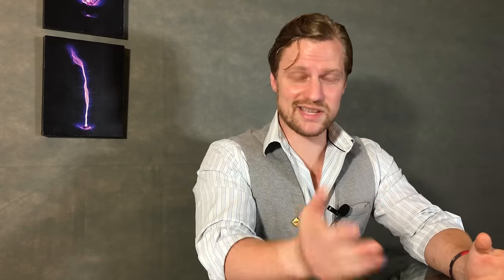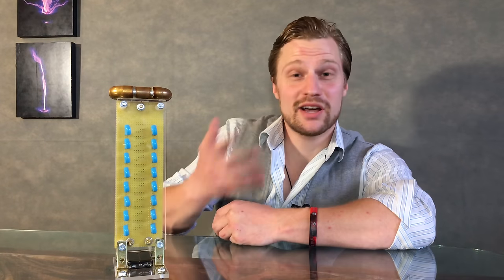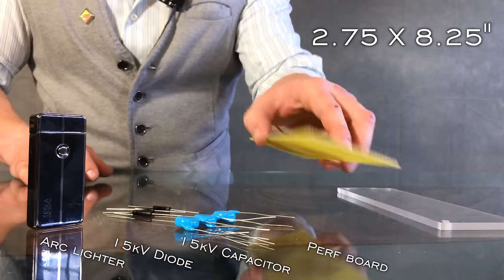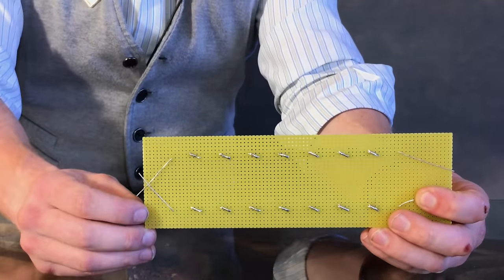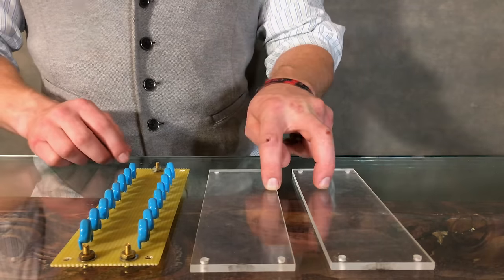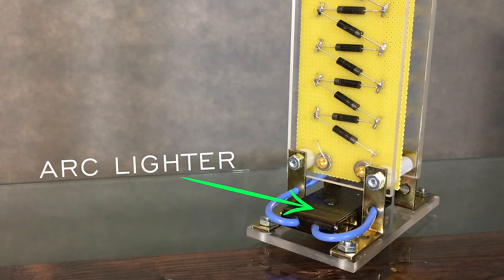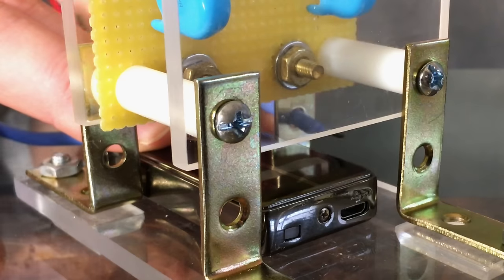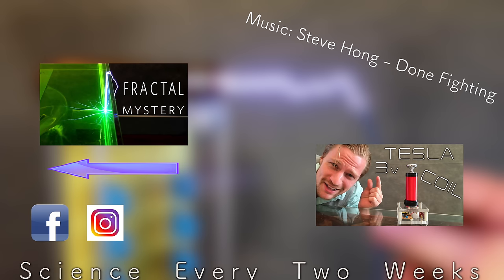DIY Desktop Lightning Tower (USB rechargeable!)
The ultimate weekend project! This Lightning Tower is the real deal. 3'" bolts of lightning, all from the push of a button, and a little hackery of an Arc lighter. Intended for those with some previous electronics experience.
Best lighter = Saberlight X (or any 'dual arc' style)
Nylon Spacers
Perf board (may need 2?)

Time lapse music:
Song: Laszlo - One Step Away

Intro music/ background: Inukshuk - Too Far Gone (single)